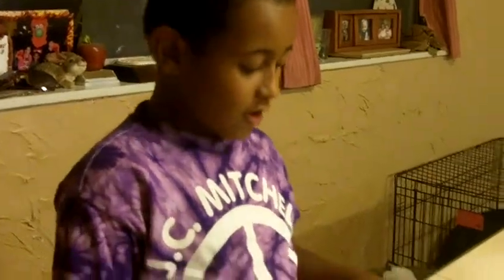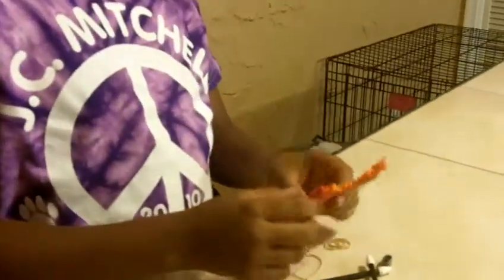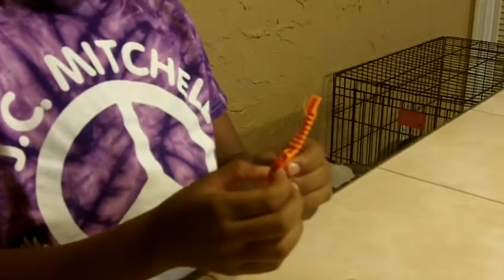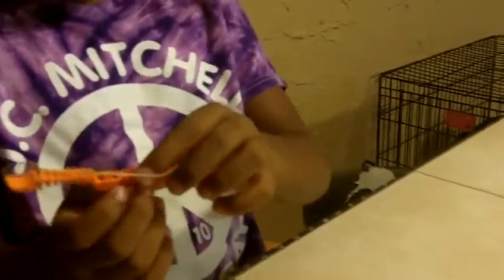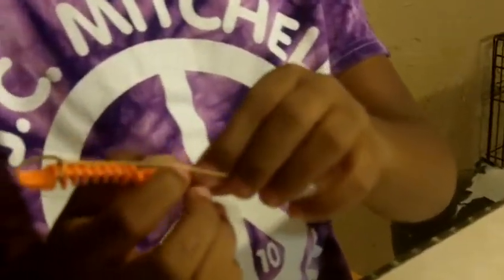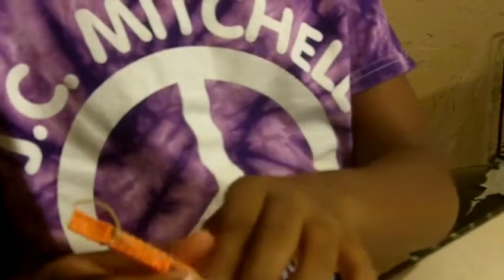lego bow and arrow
This is a bow and arrow that I made out of legos.  It is flexible and has a scope and shoots very far.